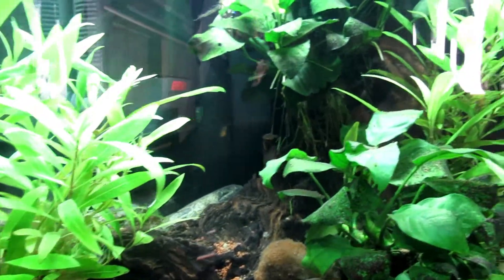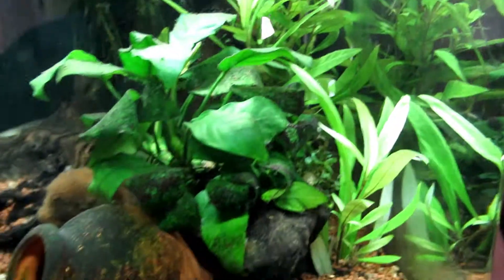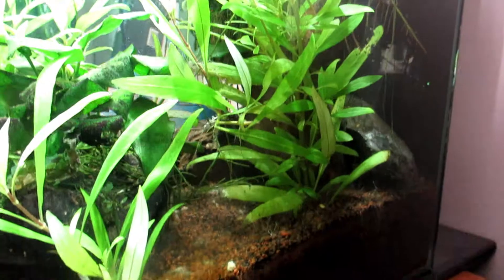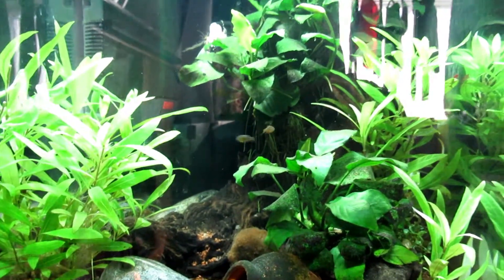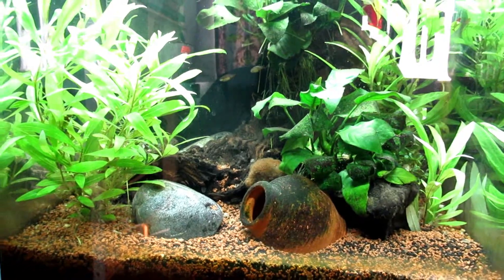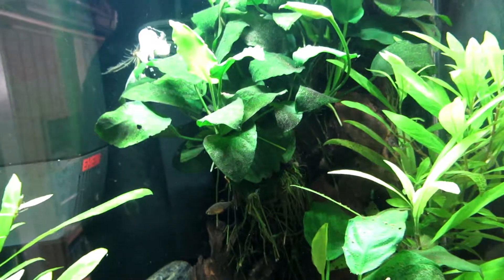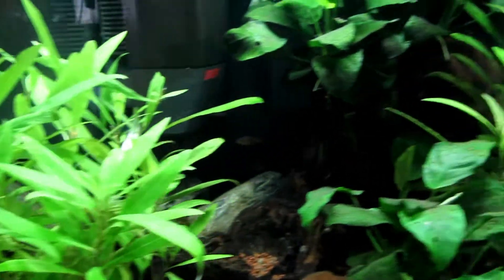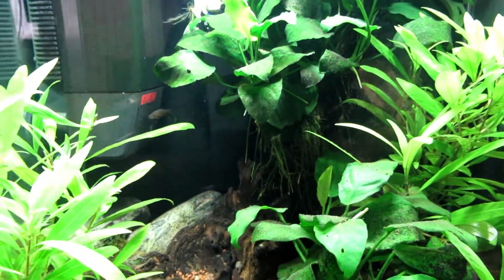water lettuce issues